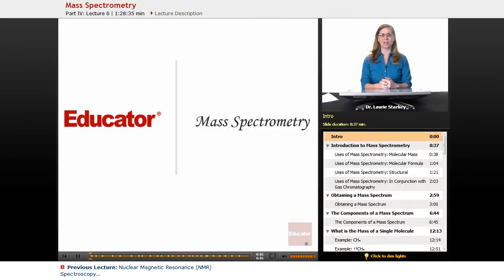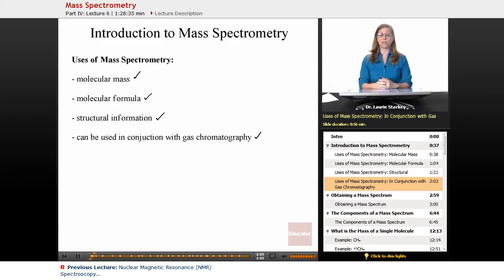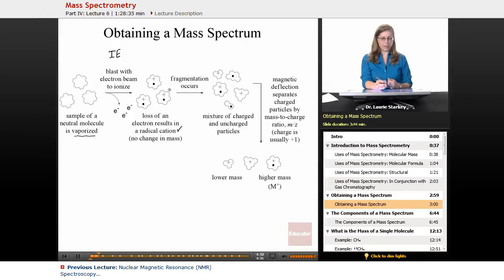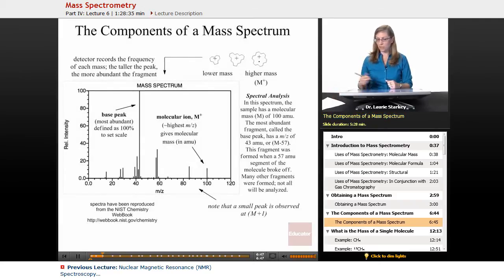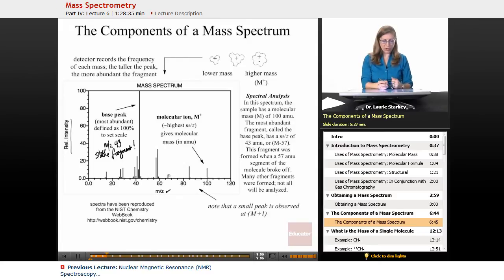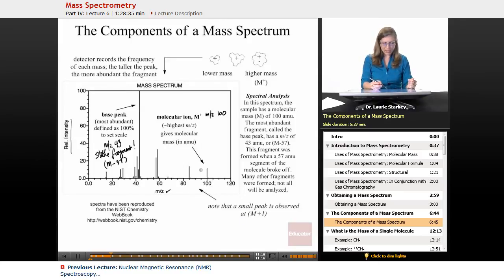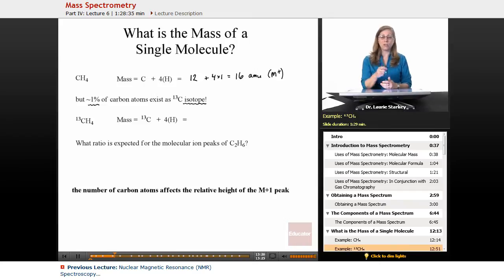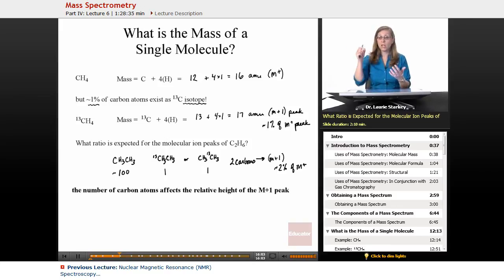"Mass Spectrometry" | Organic Chemistry with Educator.com